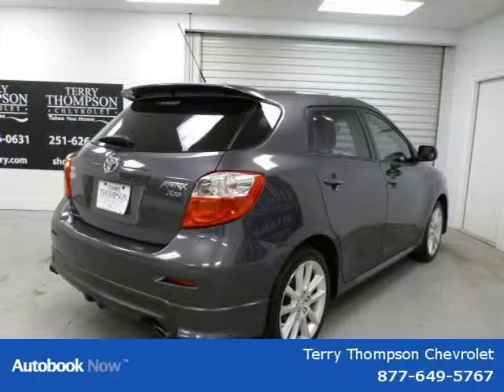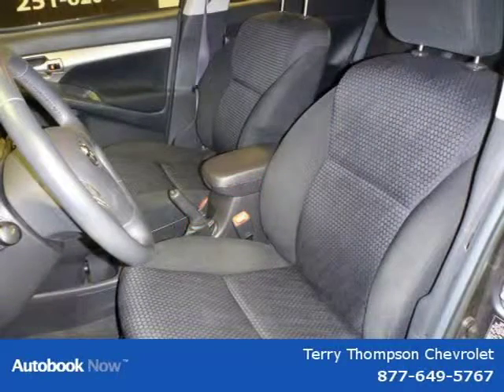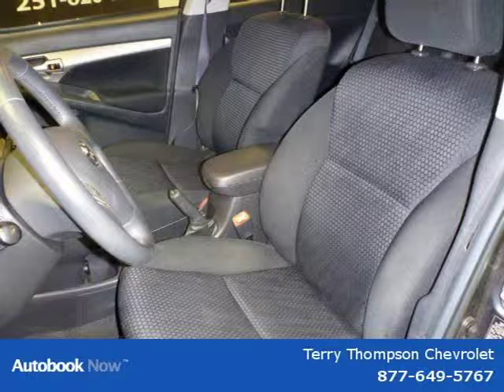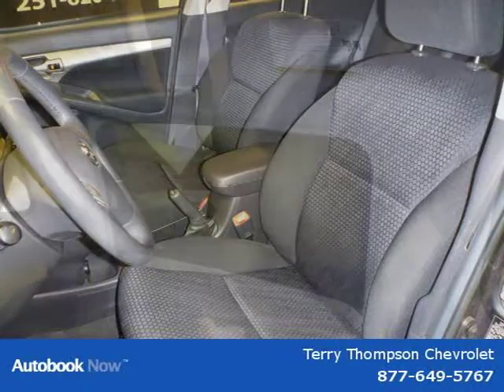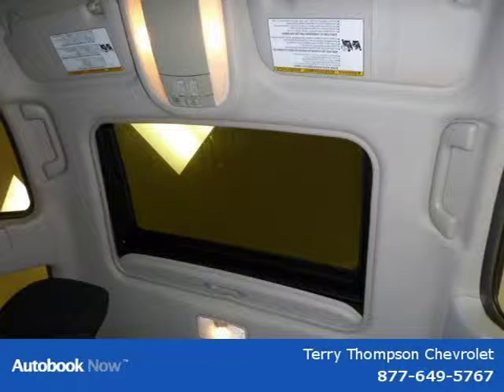2009 Toyota Matrix Mobile AL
Price: $ 16,998
Mileage: 37,200
Trim:
Ext. Color: MAGNETIC GRAY METALLIC
Int. Color: DARK CHARCOAL
Transmission: 5-Speed Manual
Engine:
Doors:
Stock No.: 003456
VIN: 2T1GE40E49C003456